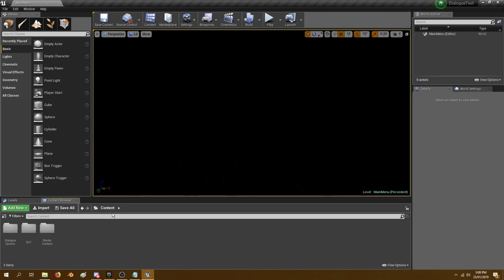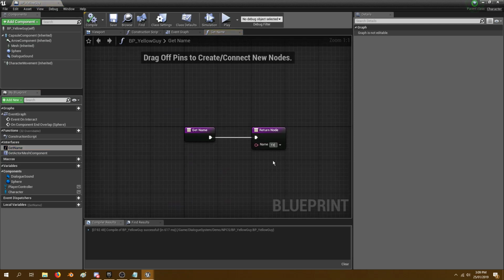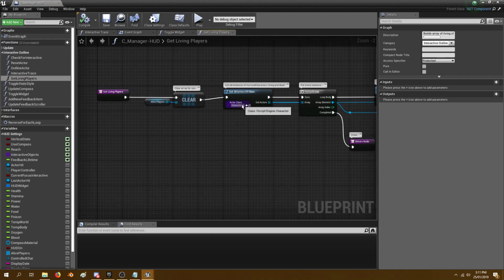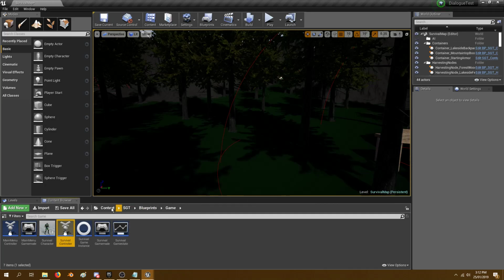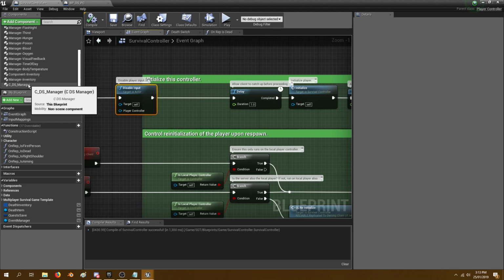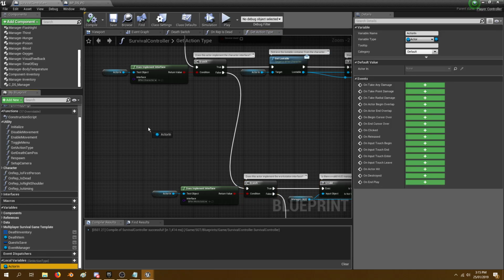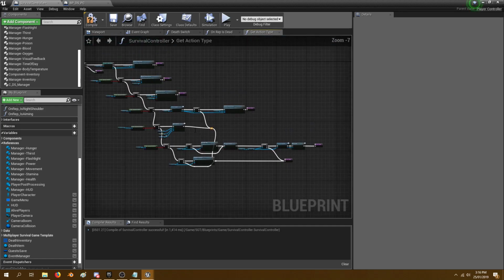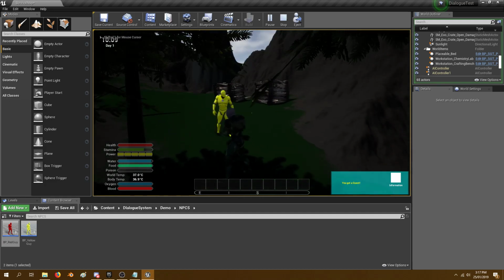Dialogue System to Multiplayer Survival Game Template integration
In this tutorial i show you how to integrate my NPC Dialogue system into Dapper Raptors Multiplayer Survival Game Template.